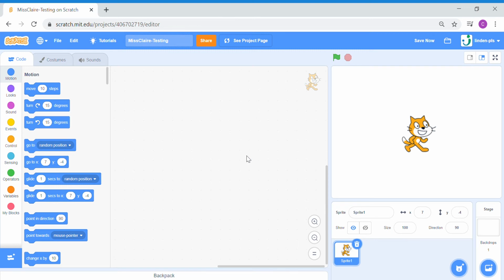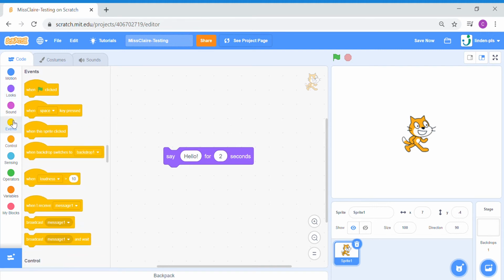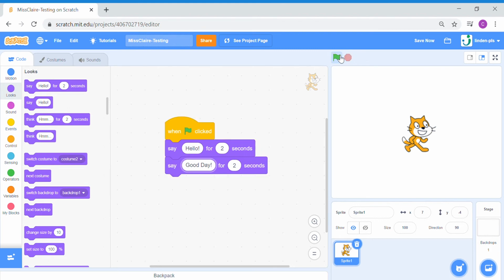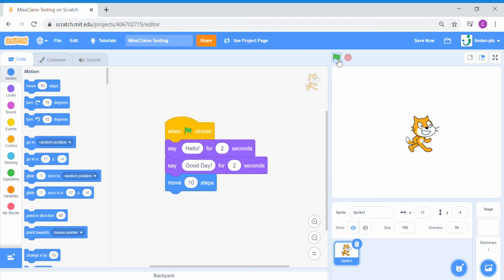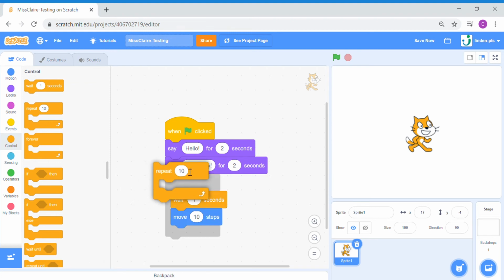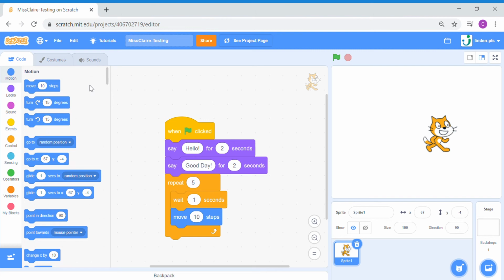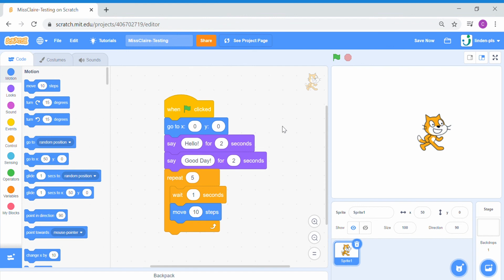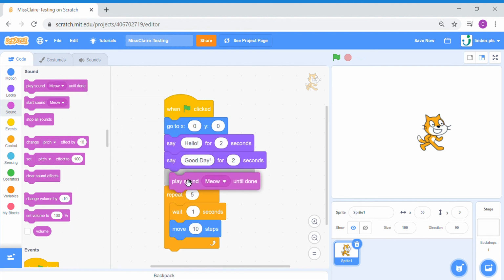Scratch - Make sprite say, move, & play sound